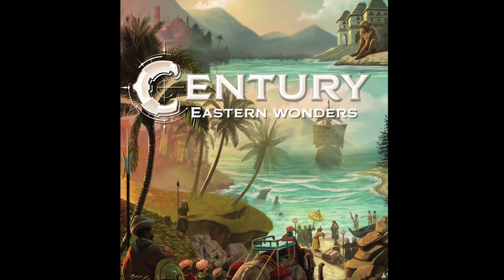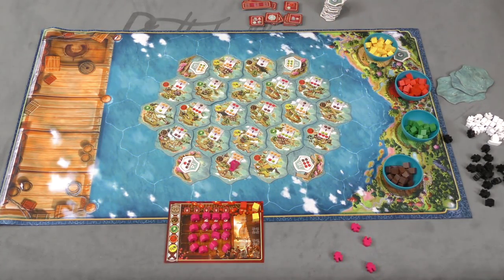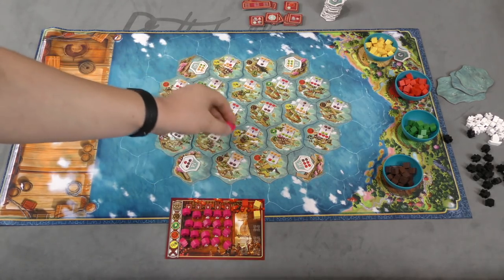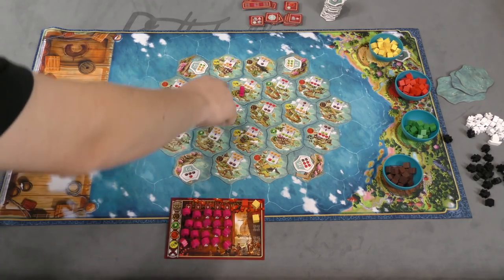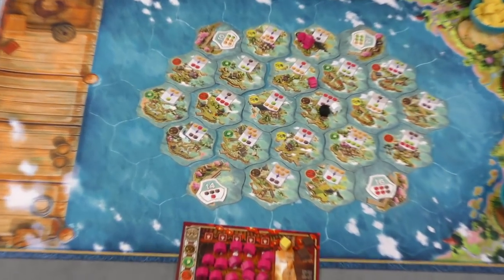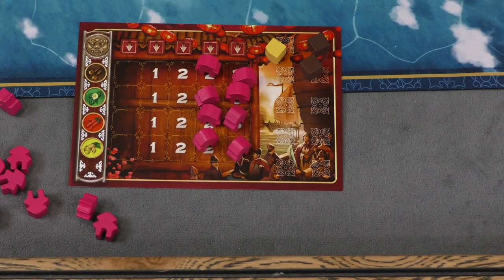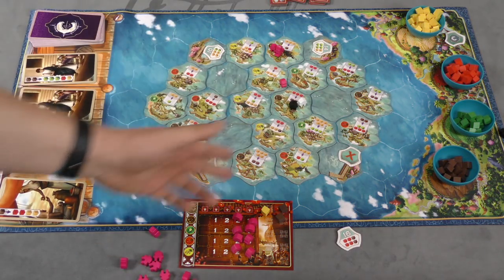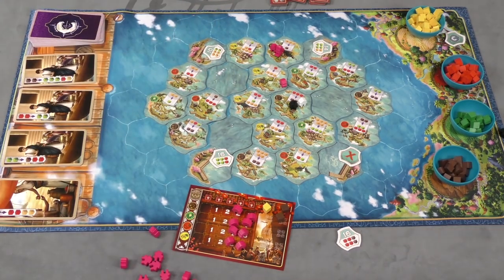Century: Eastern Wonders Review - with Tom Vasel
Tom Vasel takes a look at Century: Eastern Wonders, the sequel to Century: Spice Road by Emerson Matsuuchi!

00:00 - Introduction
01:31 - Game overview
09:21 - Final thoughts